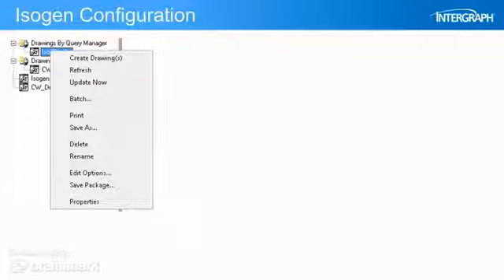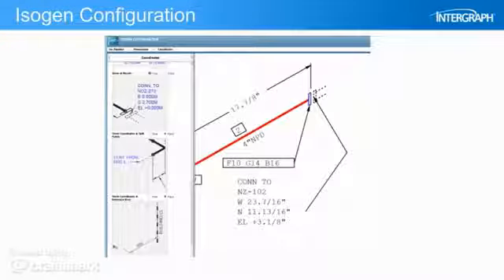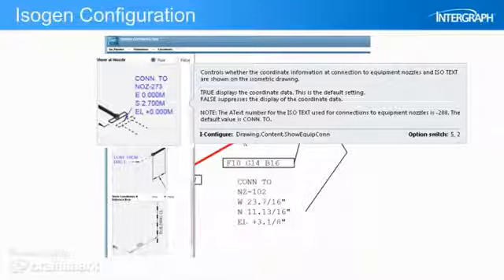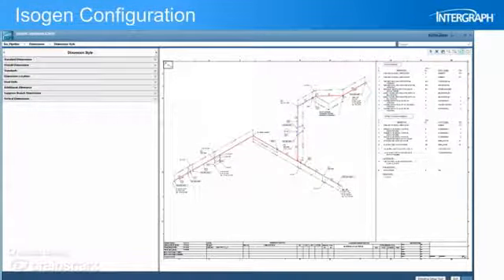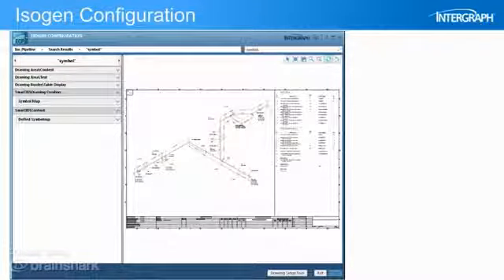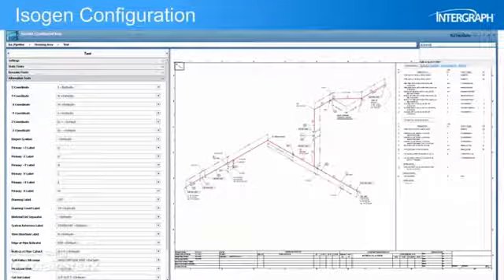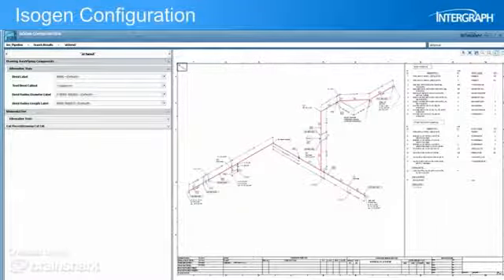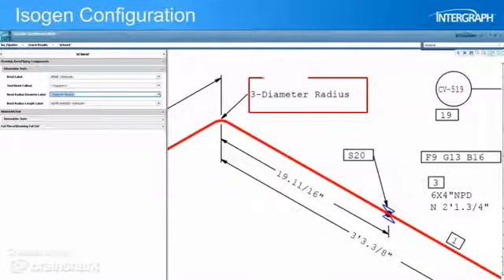Smart 3D 2016 Feature Focus - Isogen Configuration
This edition of the upcoming Smart 3D 2016 Feature Focus video series highlights the new Isogen Configuration Tool.